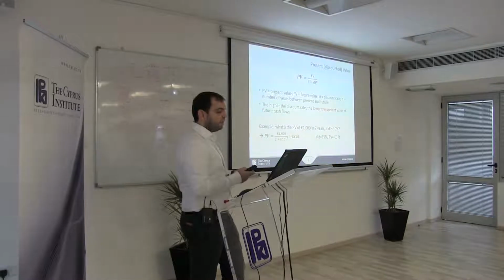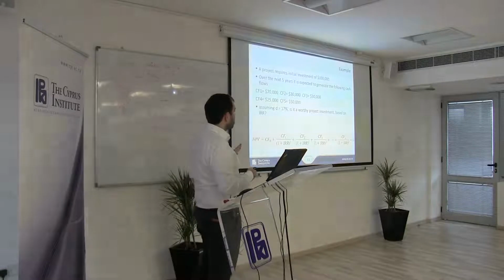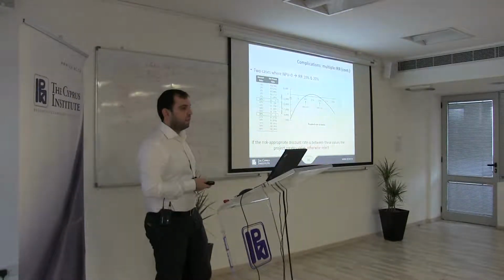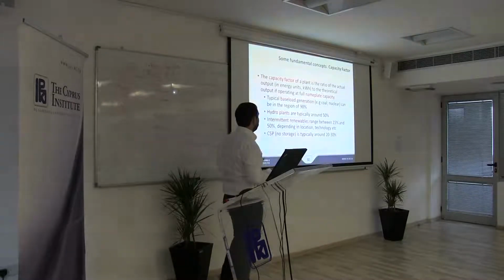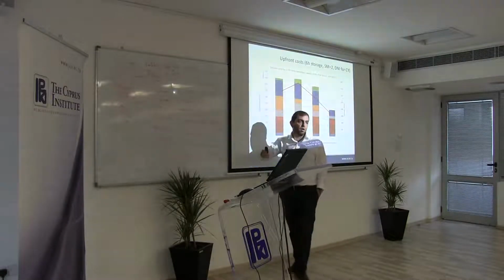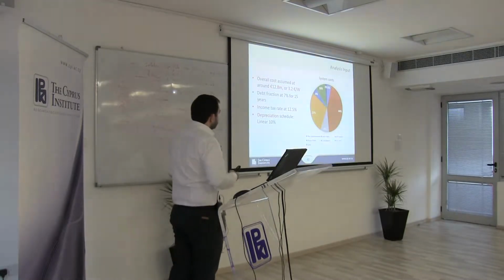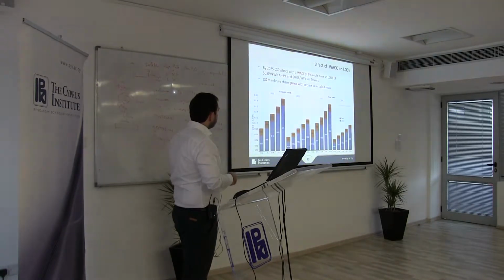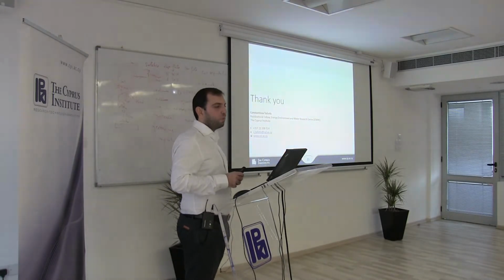Week 1, Day 4 - Basics of CSP Ecionomics by Constantinos Taliotis - CyI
Basics of CSP Ecionomics by Constantinos Taliotis (CyI) - Week 1, Day 4.